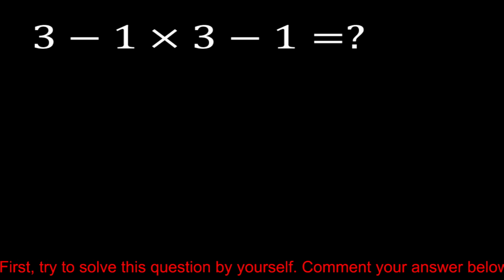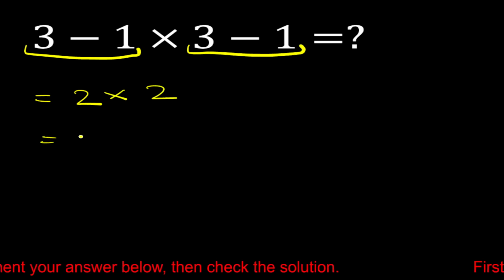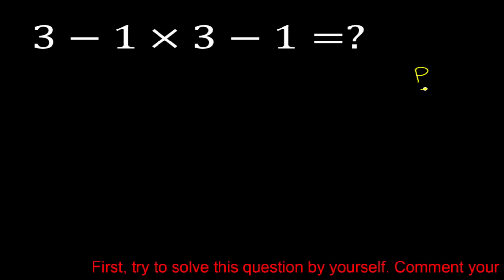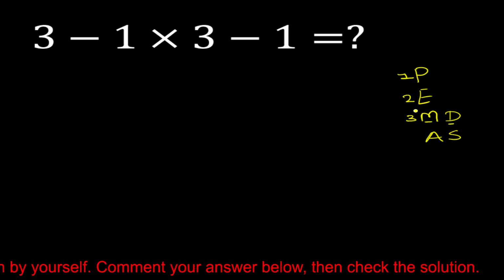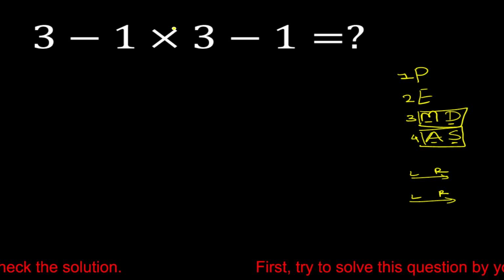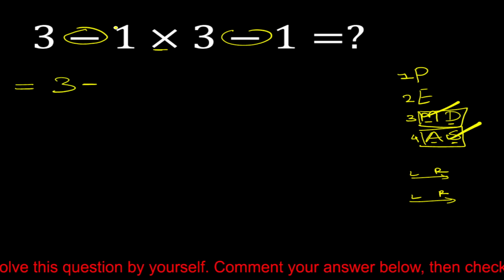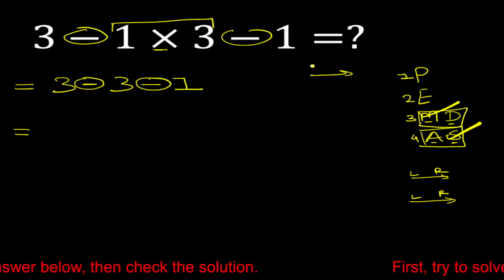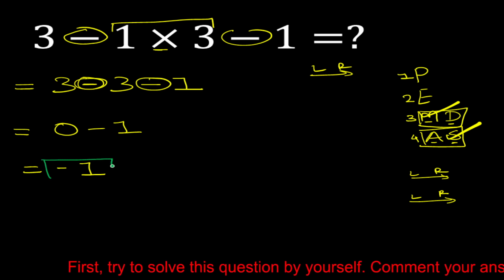A Simple Equation That Most Developed-Country Viewers Get Wrong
People from leading developed countries such as the U.S., U.K., Switzerland, Canada, Japan, and Australia are failing this simple equation at a surprisingly high rate. The problem appears very easy, yet it exposes a hidden mistake that even viewers from advanced nations—known for strong logical and analytical skills—are consistently making. This challenge highlights whether your reasoning matches the precision level commonly found in top-developed countries. Many developed-country viewers admit they miscalculated it on the first try, which is why this problem is continuously spreading among advanced-nation audiences.

Math Problem, Logic Puzzle, Developed Countries Test, USA Brain Challenge, Hard Equation Test, Smart Thinking Puzzle, Trending Math Trap, Viral Hard Problem, High IQ Logic, Complex Math Question, Worldwide Challenge, Critical Thinking Test, Advanced Country Logic, Difficult Expression, Global Puzzle